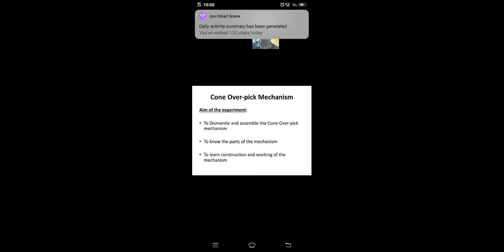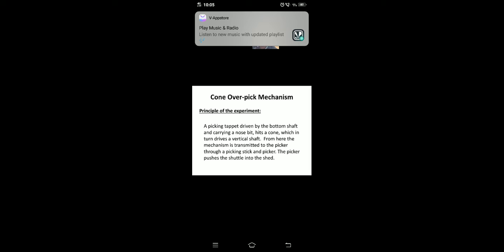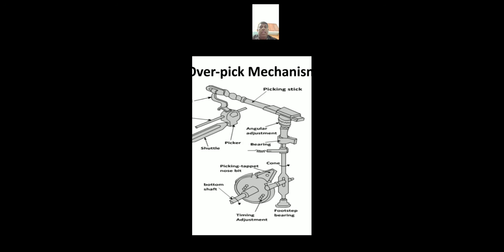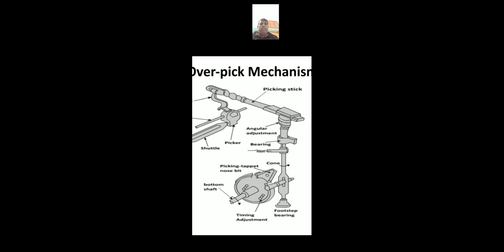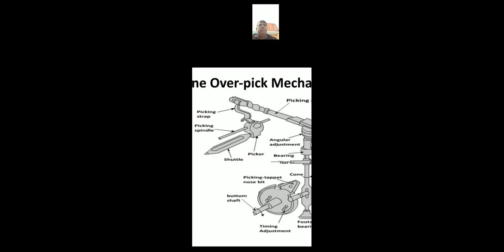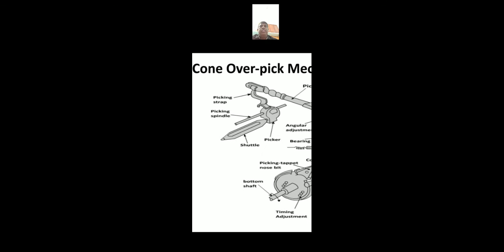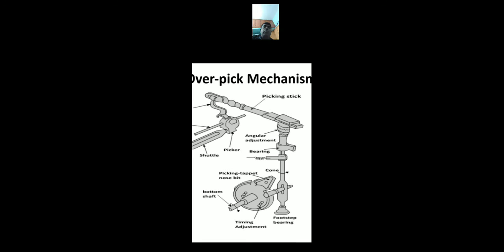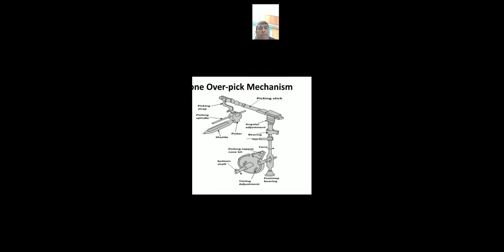cone over pick1